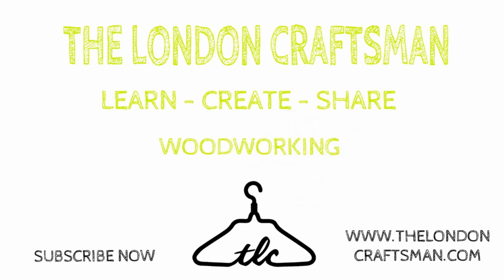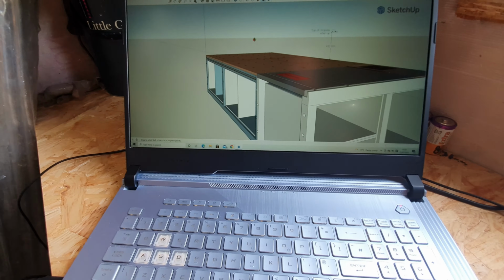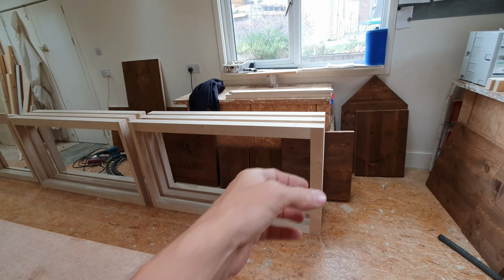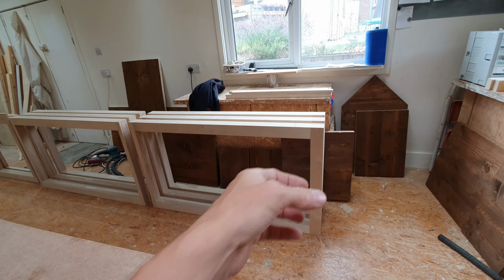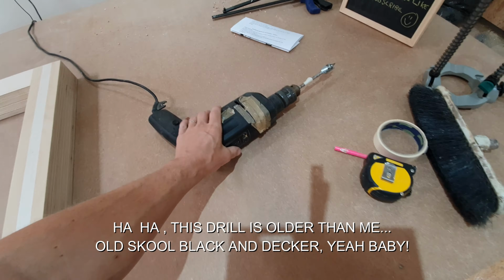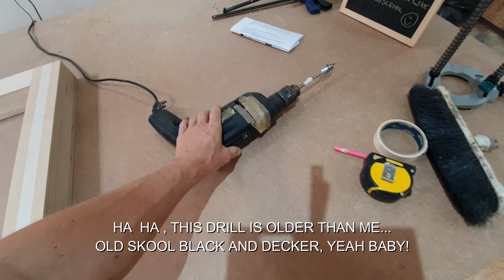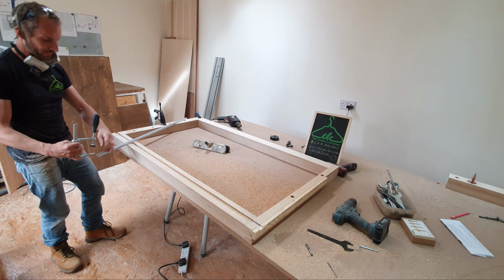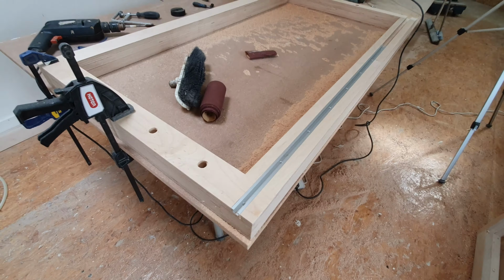MASSIVE Ultimate Workbench Build - 3.6m x 1.6m - Machining The T-tracks & Dog Holes - PART 3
Alright Peeps...

In Part 3 of my ULTIMATE WORKBENCH BUILD, Im drilling out the 18mm Dog Holes & routering the grooves for the T-Tracks.
All the frames are made from Birch ply, and glues together in layers for strength.

I hope you enjoy and let me know if you have any questions.

I do have technical drawings/ plans etc for this Bench already so if anyone is interested please let me know.

Ryan

SUPPORT

SOCIAL MEDIA

We will be sorting out an Amazon Storefront very soon***

- GRACO ULTRA MAX

- FLAT, METAL FILE
- BURNISHER AND SCRAPER SET
- BURNISHER ( TO SHARPEN SCRAPER )
- OAK IRON ON EDGING
- WOOD SCRAPER SET
- WOOD SCRAPER SINGLE